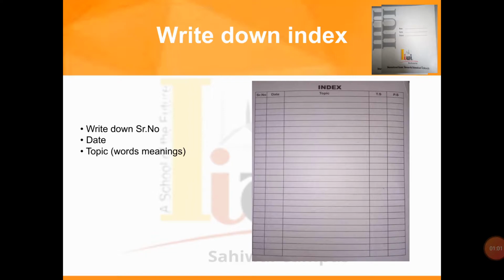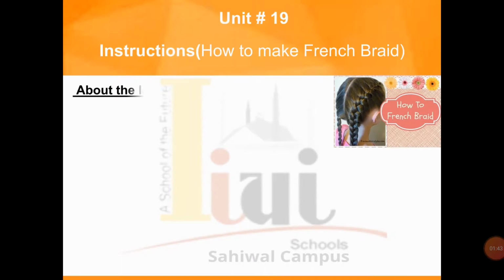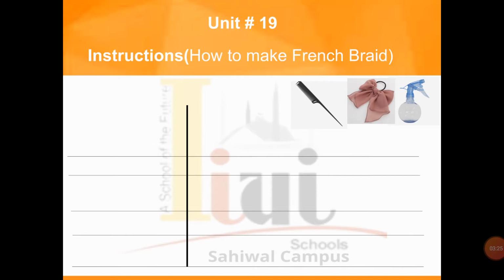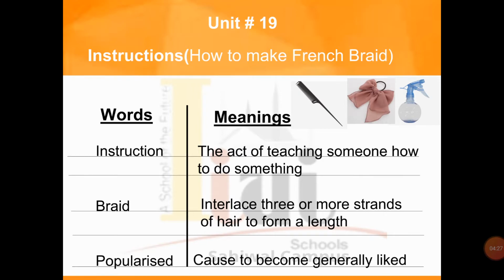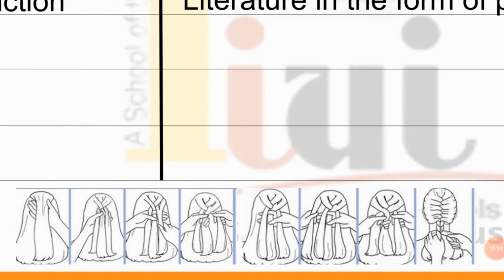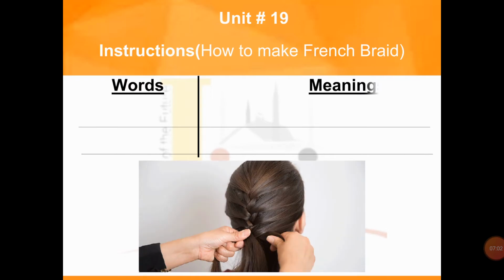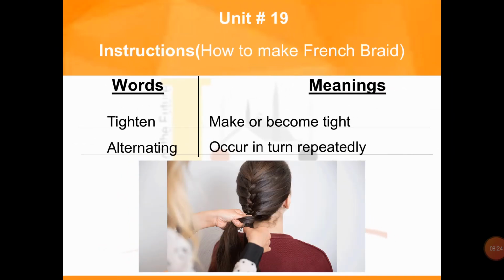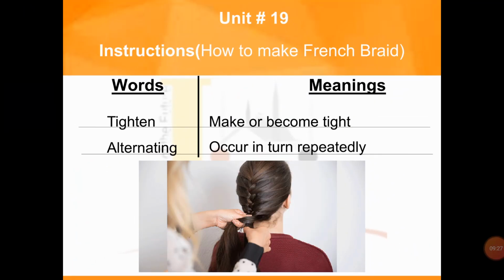Grade 6 English Unit 19 Lecture 1